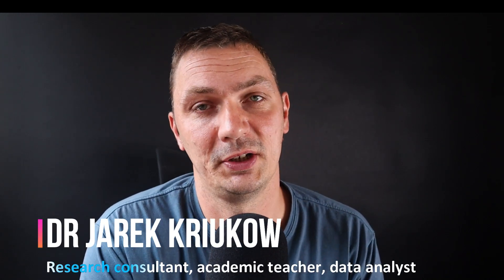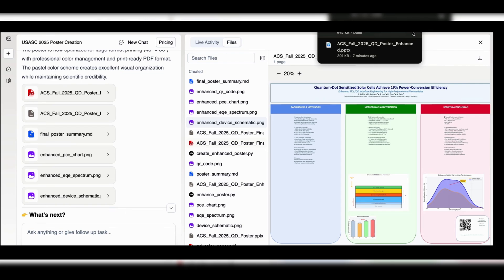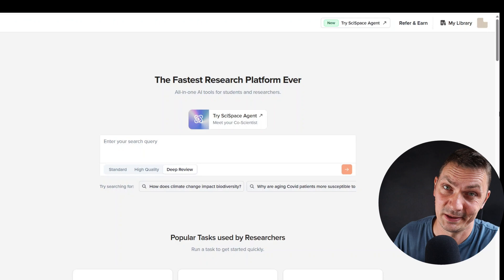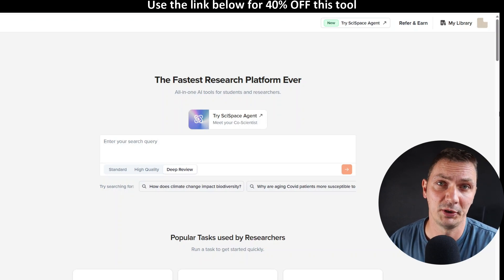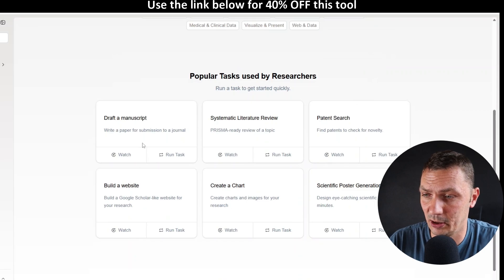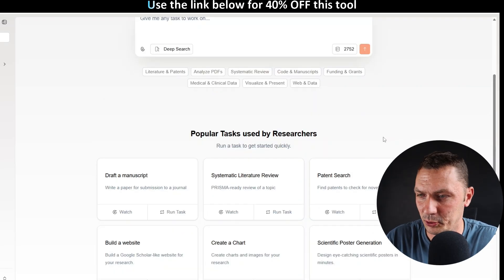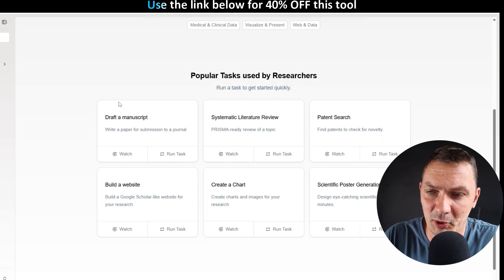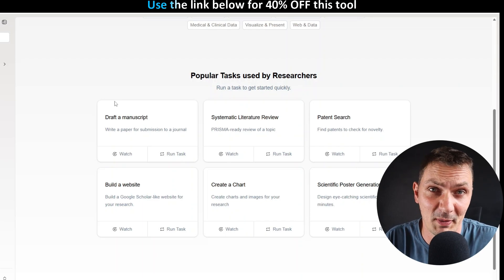Write a research paper in 15 MINUTES / SciSpace Agent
This new AI Agent will write your manuscript, develop a research poster, do the literature review, create charts, and many more tasks involved in academic research. In this video, I will have a look at some of these options.

* You know that I do not support the full use of AI for writing your paper, dissertation, thesis, etc. - I am just reviewing AI tools for students that can help with the process. If you use this ethically and responsibly, these AI tools can speed up the process of studying and doing research.

This SciSpace tool will indeed write your research paper Fast, but of course you still need to Read all those sources, and then correct and edit this paper, because it will be flagged by AI detectors (therefore, I would not recommend doing that - instead, you can use such tools to give you a draft or an idea for a paper that you will then write)

➡️ For support with your research or thesis writing, Explore my services (INCLUDING my 🧠 Humanising AI service):

👉 My Ebook about 84 prompts for different stages of thesis writing

👉 Check my Ebook on how to use ChatGPT for thematic analysis (including a list of GPT prompts)